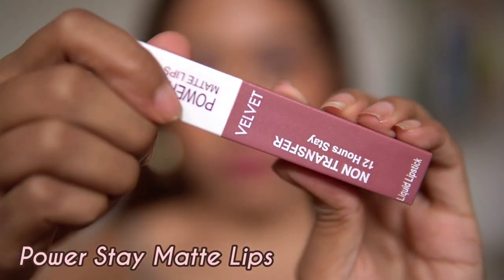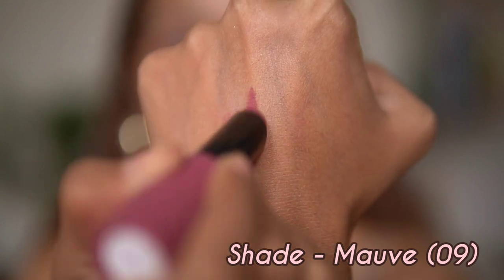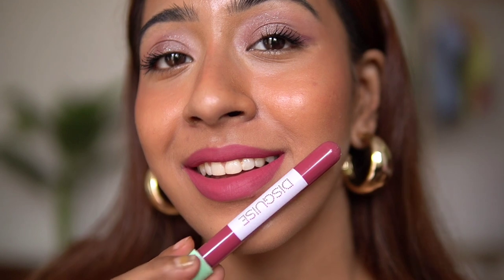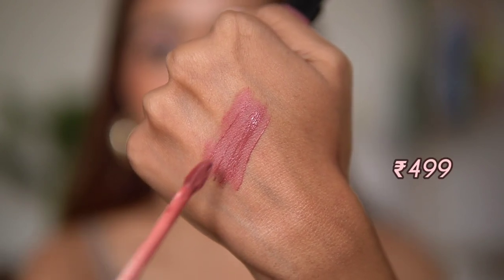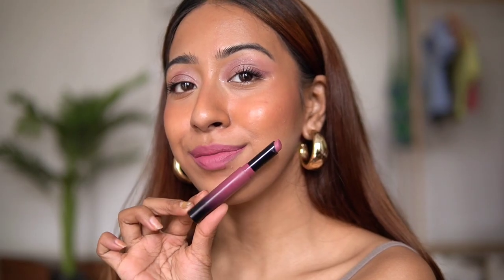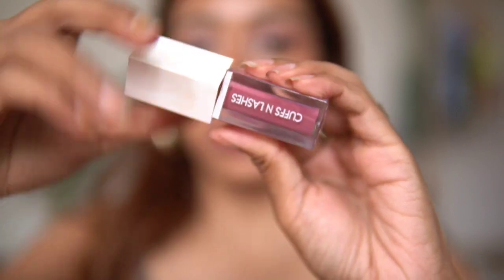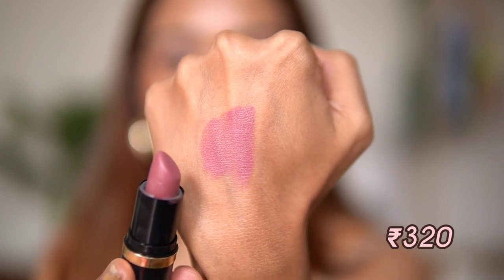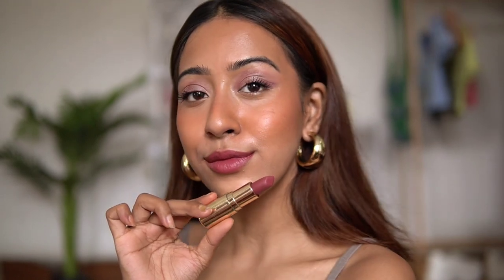Top 10 Mauve - Pink Lipsticks for Indian Skintones That I Love!!!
Power Matte Lipstick